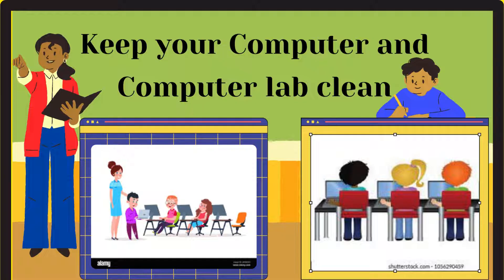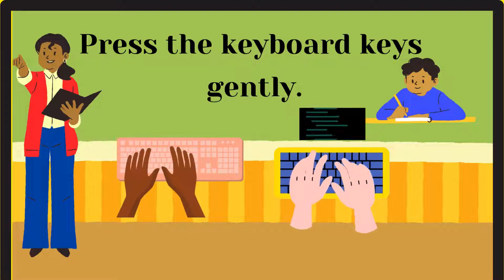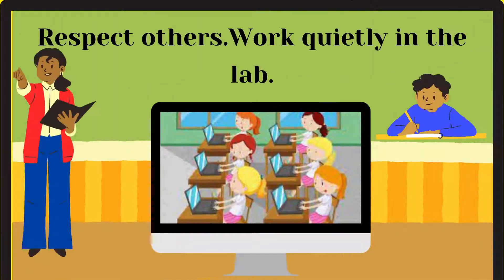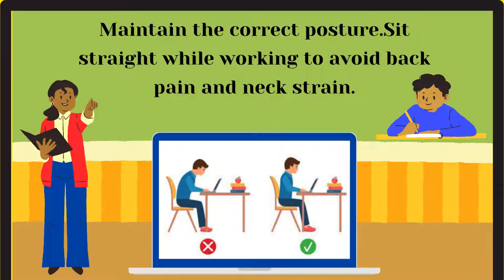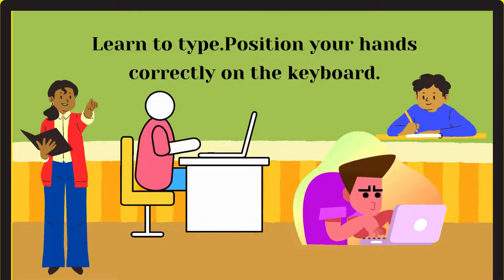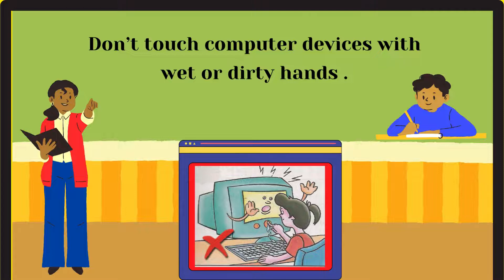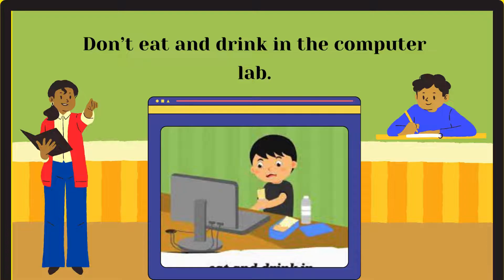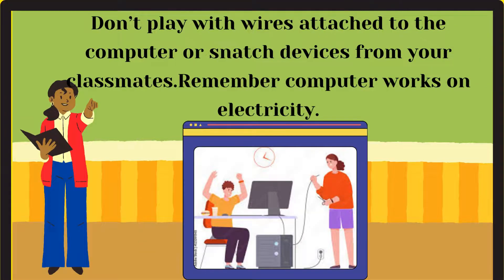Computer Lab Rules for Kids: Do's and Don'ts for Safe & Fun Learning! 💻✨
Learn the essential computer lab rules with this fun and engaging guide for kids! 🚸💻 Discover the do's and don'ts to ensure safety, proper care of equipment, and respectful behavior while using computers at school or home. Perfect for students, parents, and teachers to teach good habits in the digital age. 🌟

✅ Topics Covered:

Safe handling of computers
Proper lab etiquette
Dos and don'ts every student must follow
🎥 Watch now to become a computer lab expert!